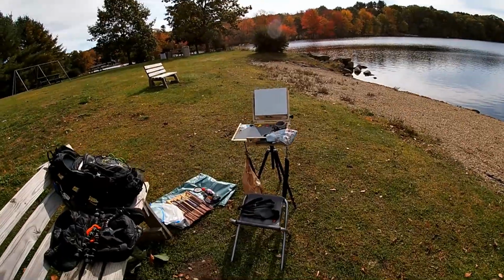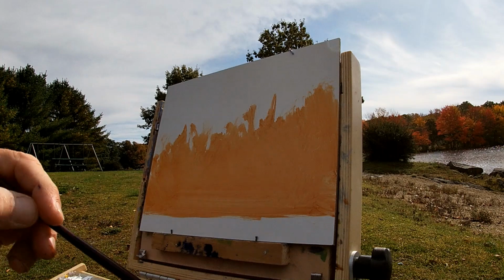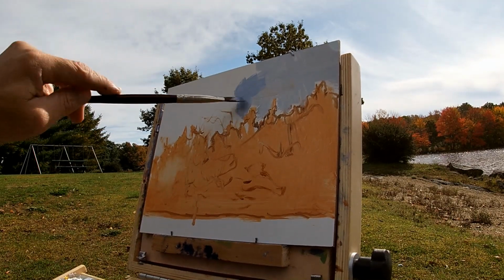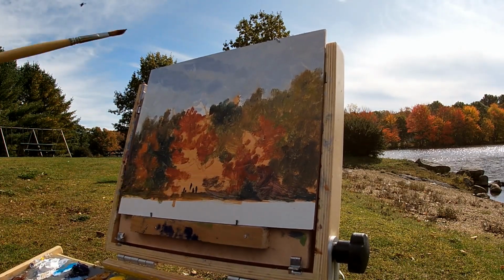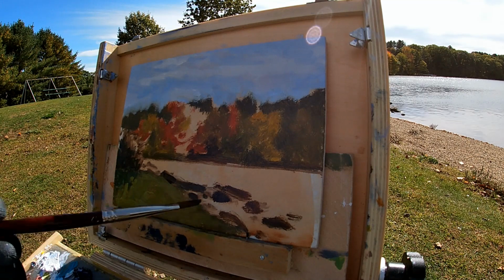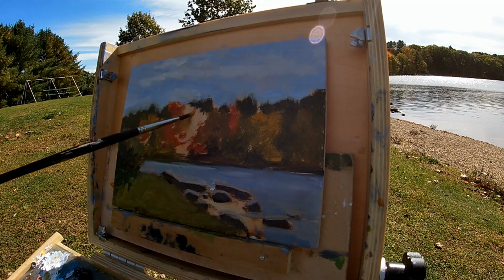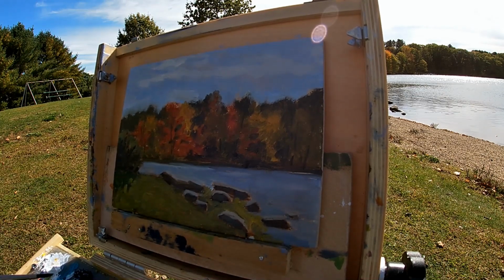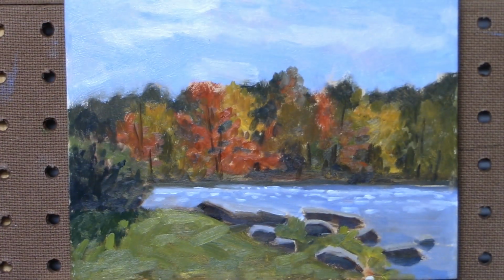Plein Air Study - Fall in Maine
Join me for a quick plein air color study of fall in Maine. I used a limited palette in this oil painting. The colors I used were: Titanium White, Ultramarine Blue, Transparent Red Oxide, Yellow Ochre,Napthol Red, and Hansa Yellow Light. I also experimented with using an Ampersand panel from their value series. In the end, I didn't care for the surface and won't use it again. It's still good to experiment with different products, though. You never know when you'll find another favorite brush or color.
If you have any questions just put them in the comments section below and I'll respond as quickly as I can.